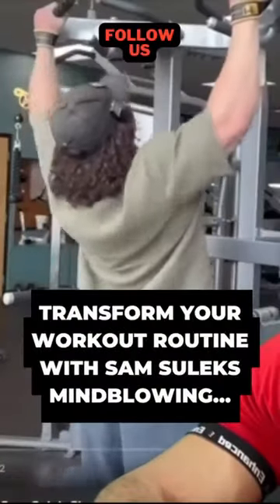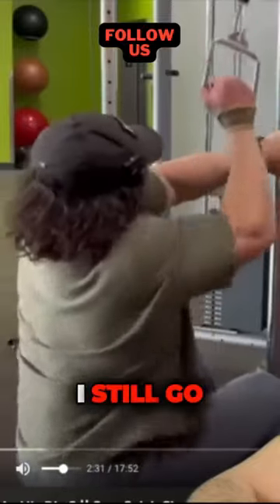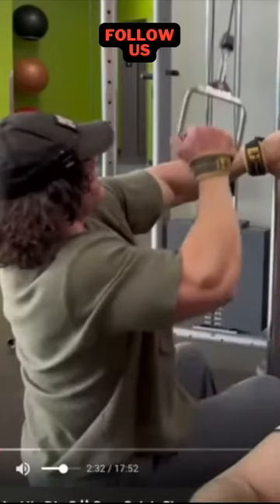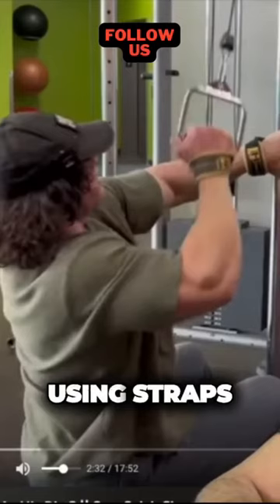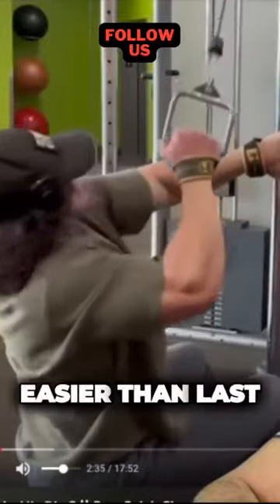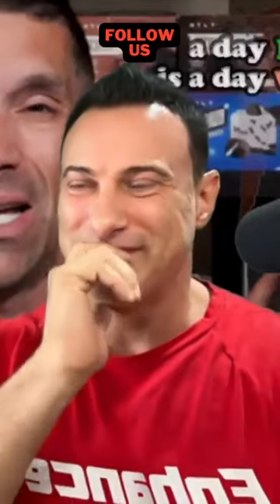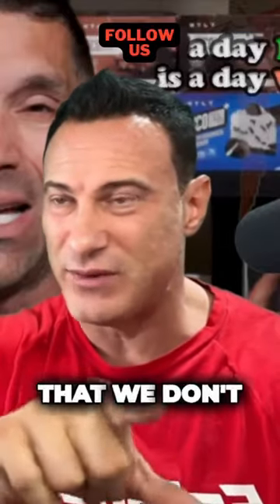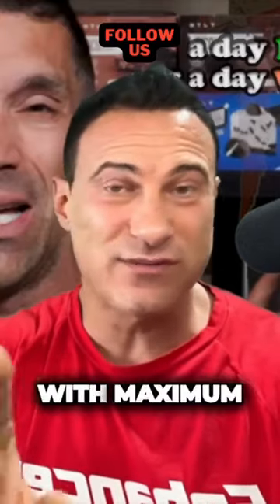A really limited Range of Motion